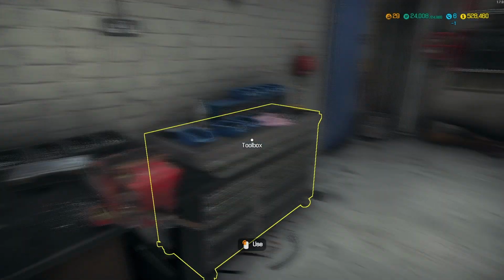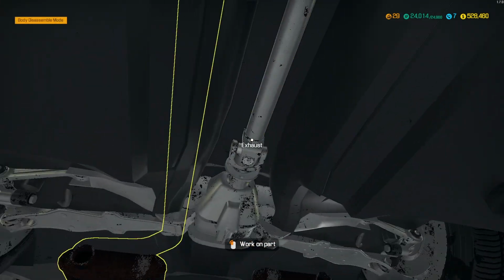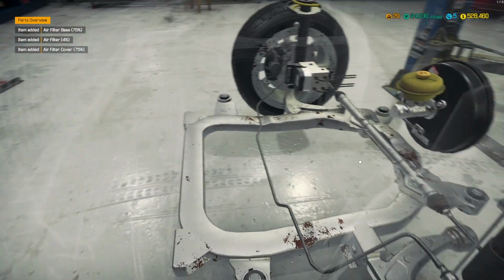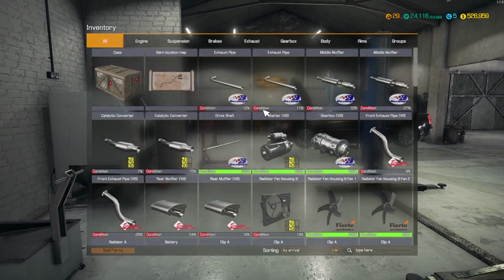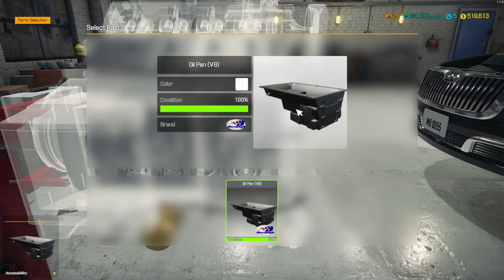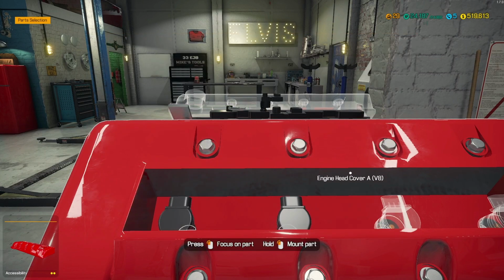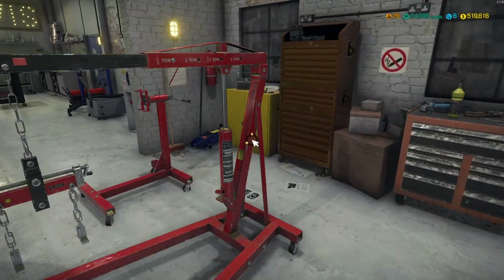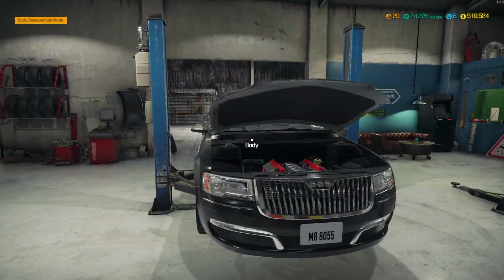This Car Looks Great But Has Serious Engine Issues (Car Mechanic Simulator 2018)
In this episode of Car Mechanic Simulator 2018, a customer brings me a car that looks amazing on the outside. However, once I open the hood, the issue is easy to see.